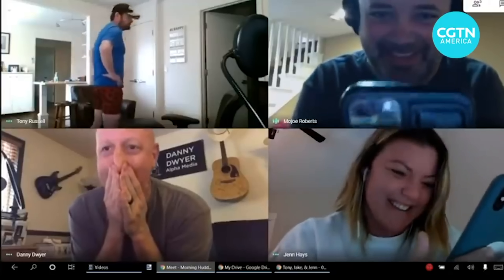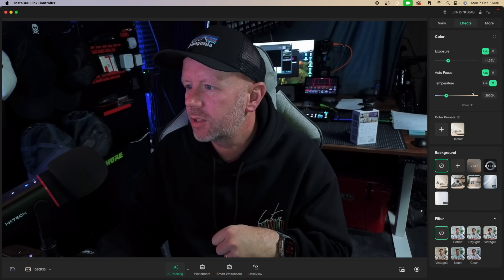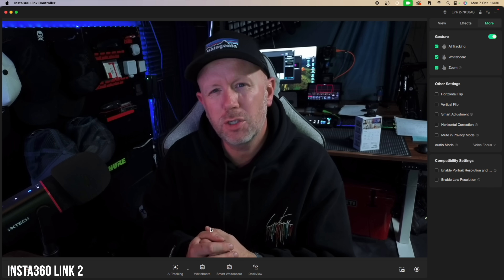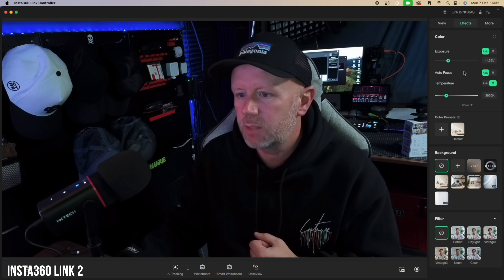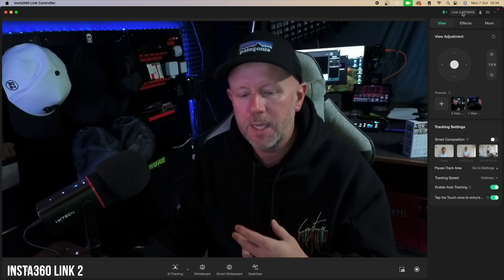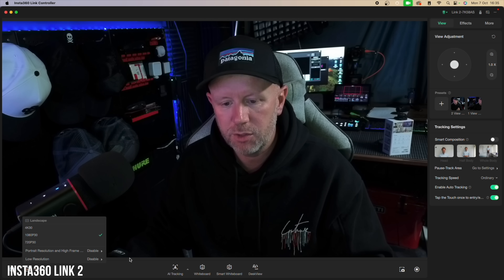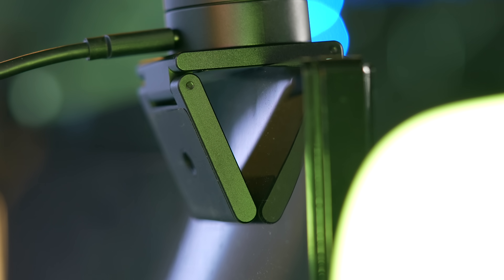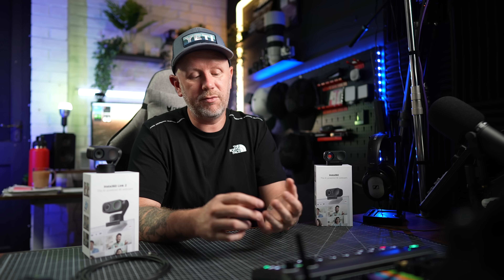Insta360 Link 2/2C - TOP Upgrade for your MacBook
This is the NEW Insta360 Link 2 and Link 2C, the next generation of high quality webcams that will revolutionise your work flow, this is the best upgrade you can buy for your Apple MacBook!

🔥MOST WATCHED VIDEO🔥
⏰CHAPTERS FOR THE VIDEO⏰
00:00 INTRO
00:21 IMAGE QUALITY TEST
01:14 WEBCAM MARKET
01:43 HARDWARE
01:15 WHITEBOARD MODE
03:00 SIFTWARE DEEP DIVE
06:35 APP CONTROL
08:12 PRICE
08:50 BUILD AND OTHER FEATURES
09:10 WHATS IN THE BOX
09:48 PORTRAIT MODE
10:00 PRIVACY
10:20 OVERALL CONCLUSION